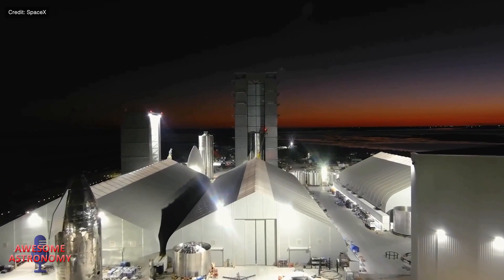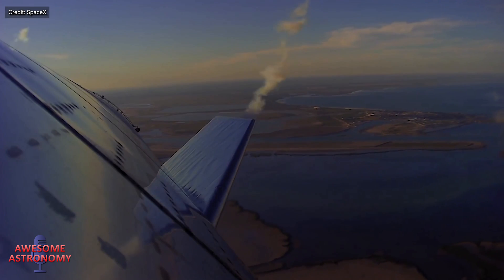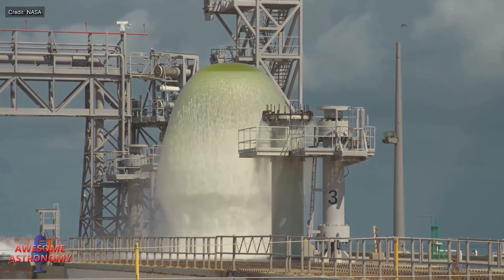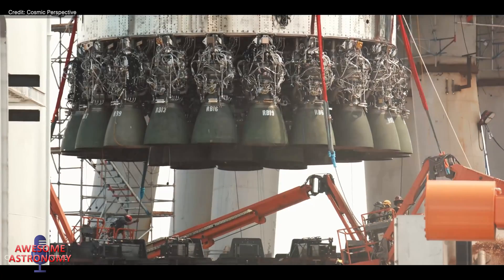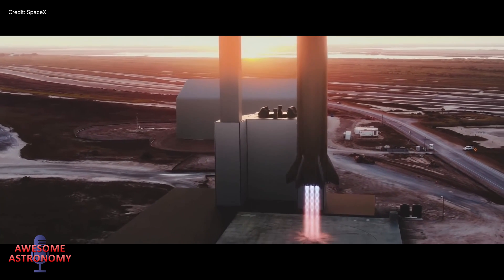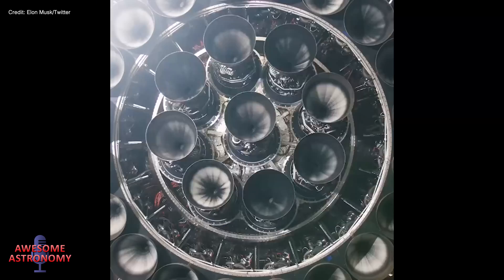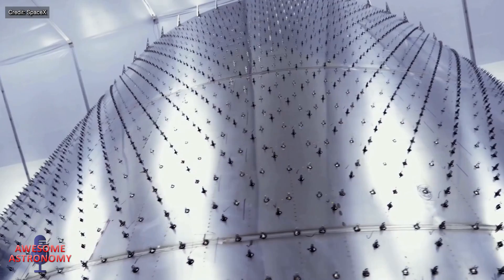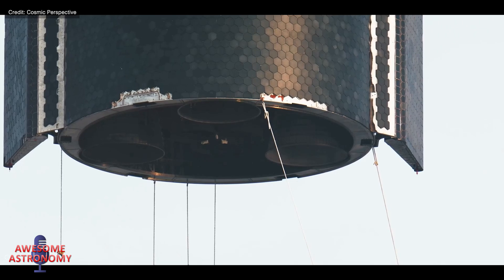5 Insane SpaceX Innovations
2020 is a make or break year for SpaceX’ Starship rocket as we outlined in this video:

So in this video we go through our top 5 insane innovations that Elon Musk is going to have to develop and prove this year at Boca Chica if they are to realise their dream of a giant fully reusable rocket.

Are all of these possible? What technologies would be in your Top 5? Will Starship become a reality for getting cargo into space and people to the moon and Mars?